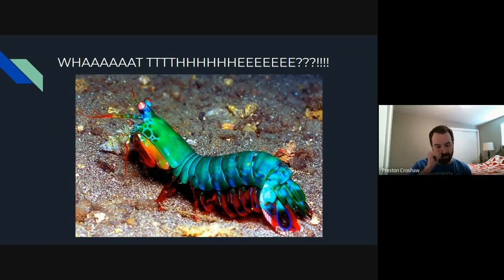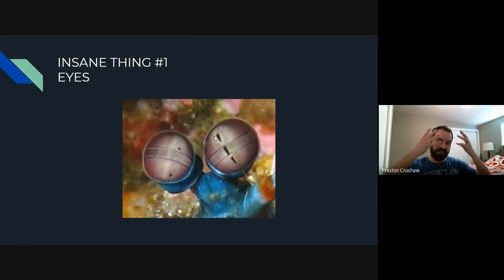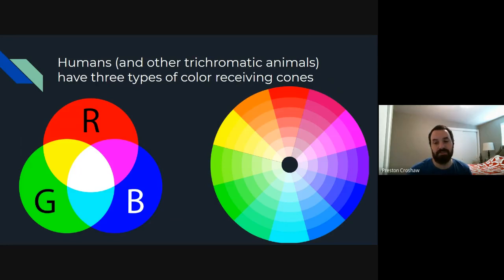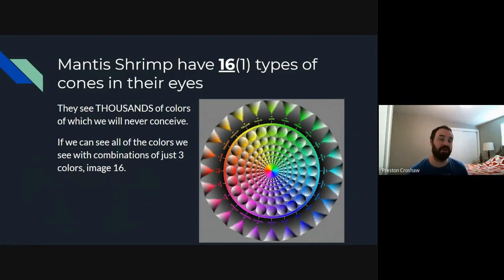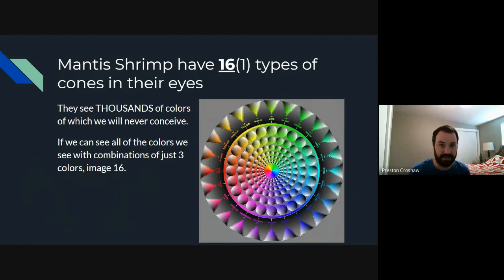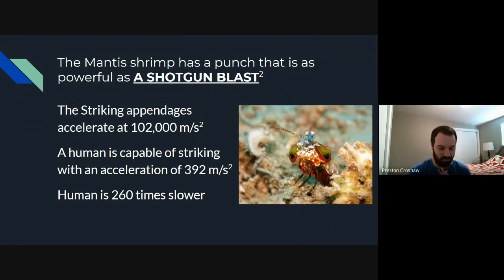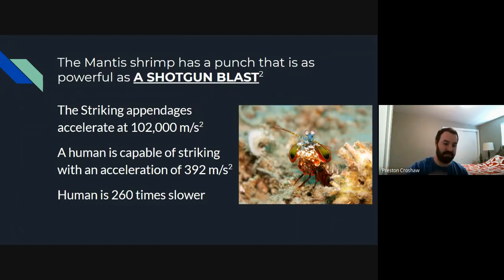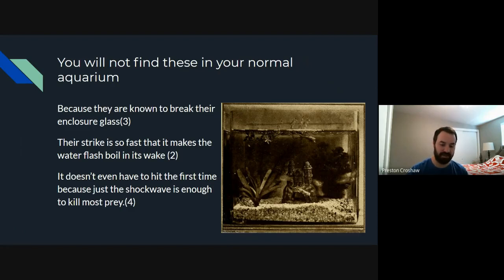Bio Mantis Shrimp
Learn about the insane characteristics of the Mantis Shrimp!